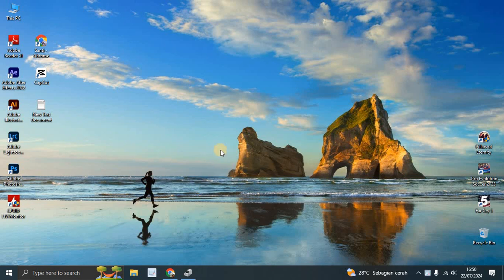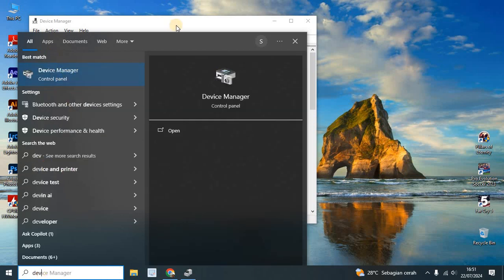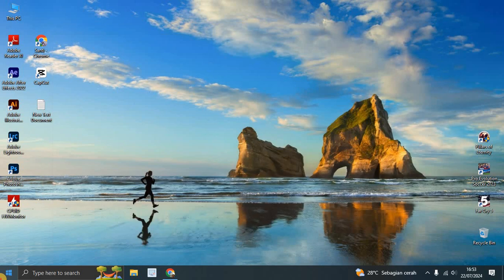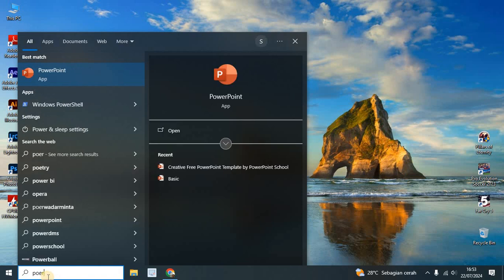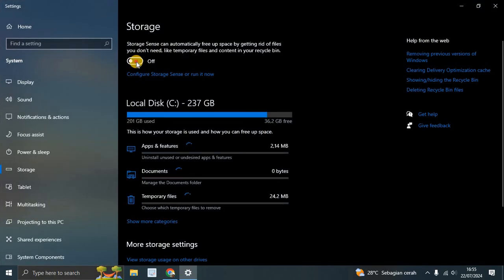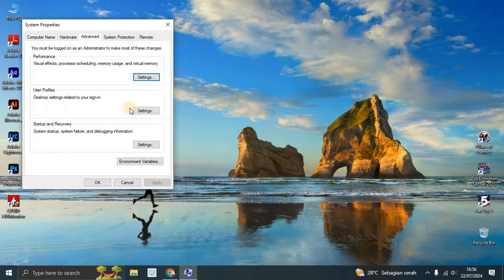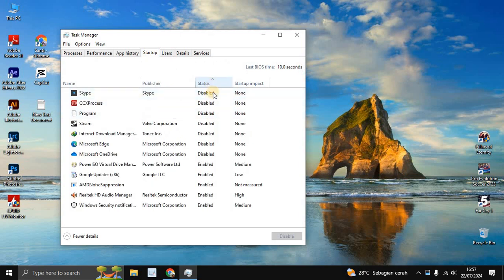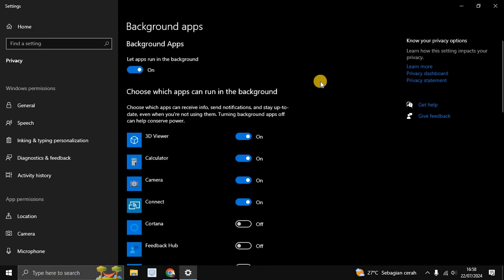💲 QUICK: How To Optimize Windows 10 For GAMING - Best Settings for FPS & NO DELAY! (UPDATED)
How To Optimize Windows 10 For GAMING - Best Settings for FPS & NO DELAY! (UPDATED) | for Dummies.